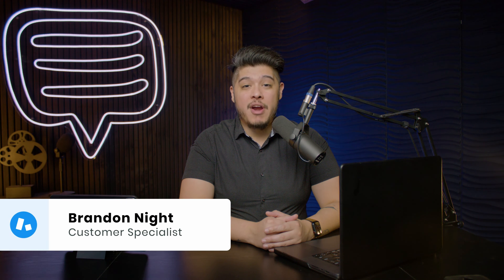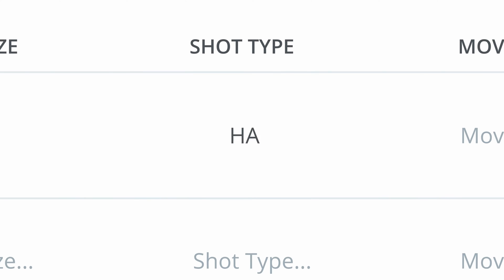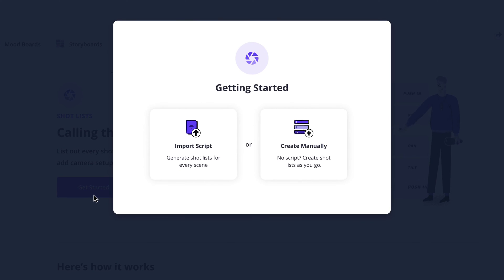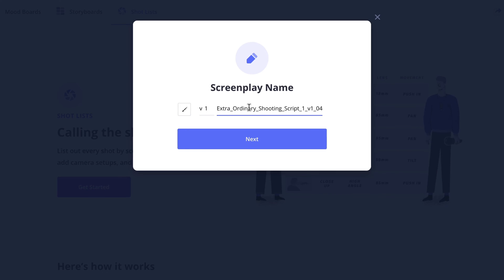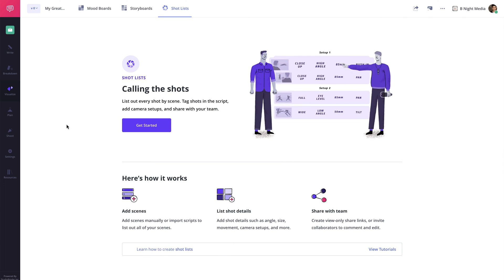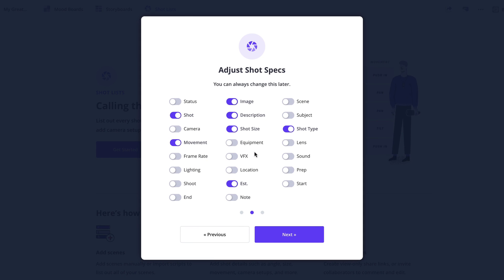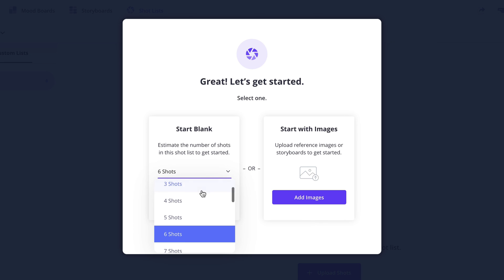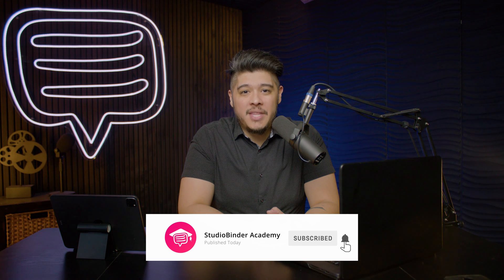How to Make a Shot List in StudioBinder | Shot List Tutorials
How to Make a Shot List — A shot list tutorial series dedicated to the process of making a shot list from start to finish. In this episode, we create a shot list by importing a script or starting from scratch.

SHOT LIST TUTORIAL — HOW TO MAKE A SHOT LIST

In this shot list tutorial series, we cover the process of making a shot list from start to finish. In this episode, we create a shot list by importing a script or starting from scratch.

Click the Shot List icon to open it from either the project dashboard or the left sidebar. Here, you can create a shot list in two ways based on whether you already have a script to import.

If you import the script, a list of all your scenes will populate inside the shot list. Then, you can create a dedicated shot list for each scene. If you don’t have a script, you can create a blank shot list and add shots manually or by importing images.

With a thorough and thoughtful shot list, you can lay out your entire vision for the project. And when you’re on set, you’ll have a complete and straightforward guide for yourself and the crew. When time is money, a shot list gives any filmmaker the best chance of success.